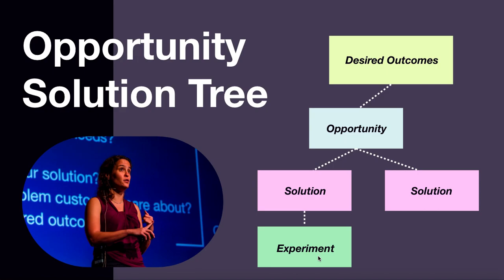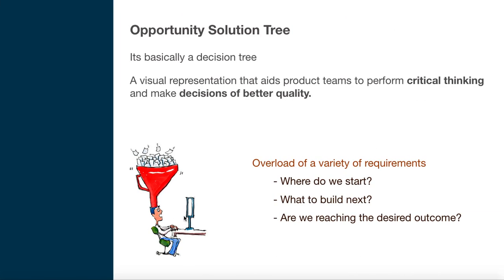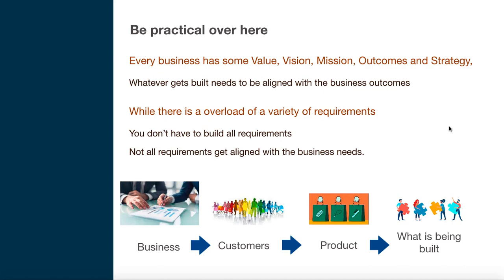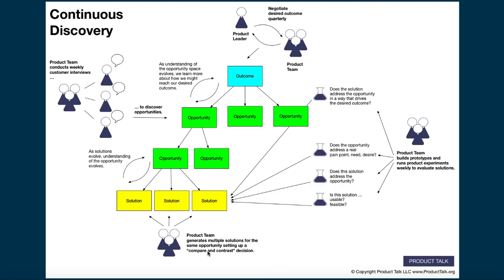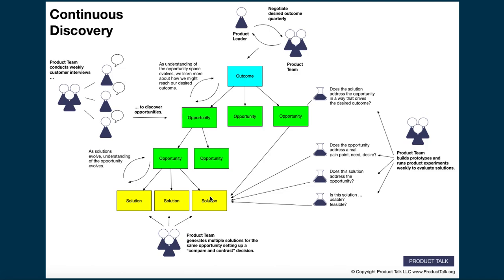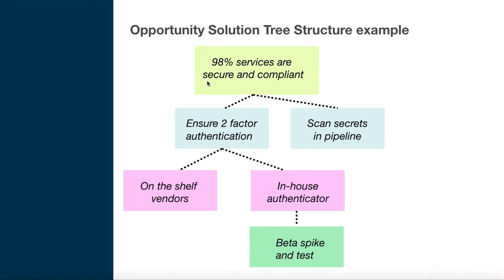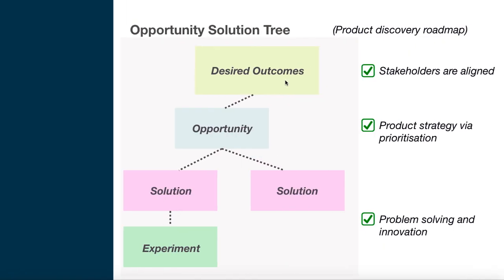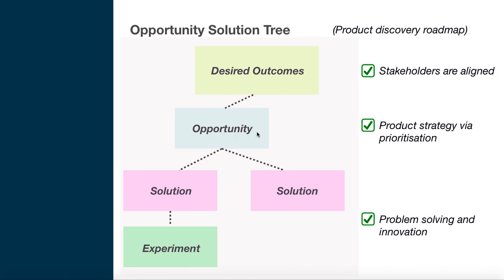Opportunity Solution Tree | Product Discovery